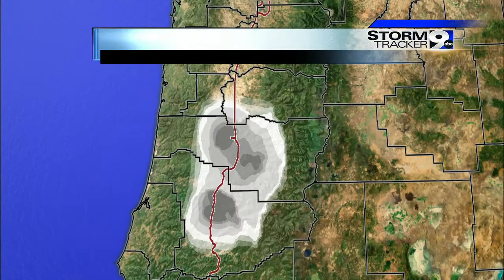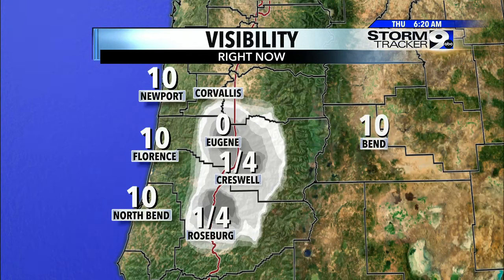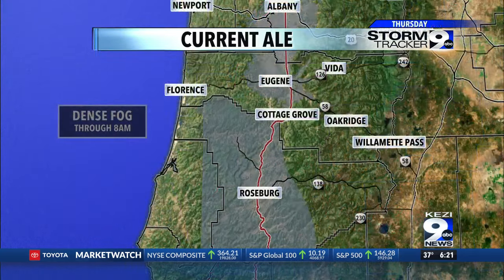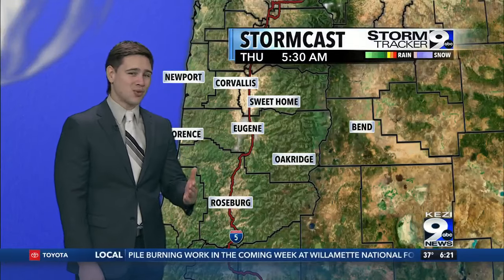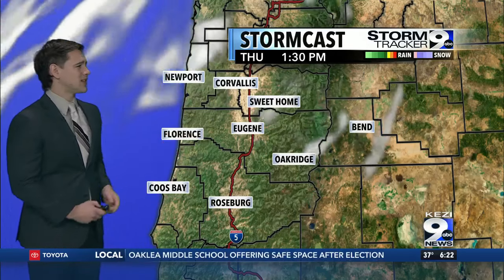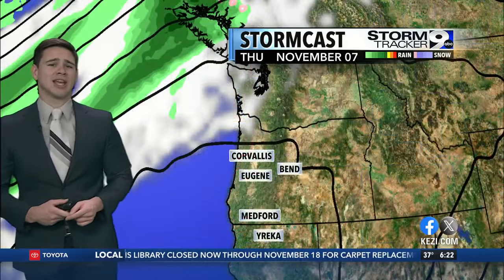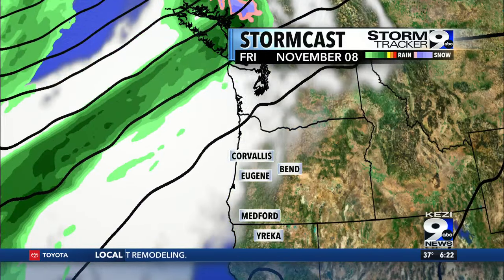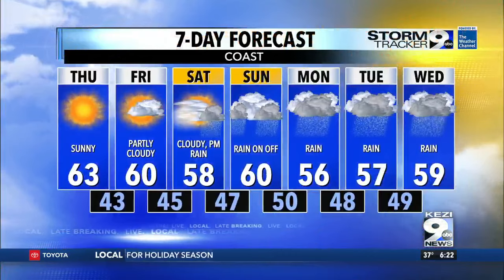THICK FOG, Sunshine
Today will be the sunniest and warmest day of the week. We begin with super low visibility over the Valley, but fog and  low clouds should begin clearing around 11am.